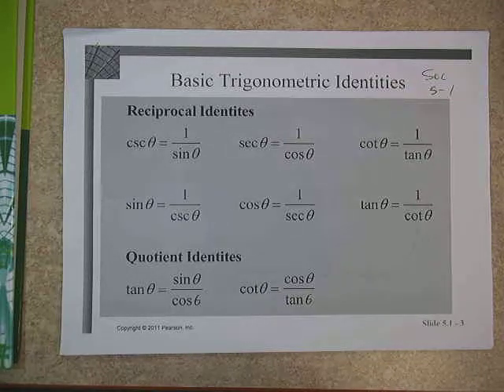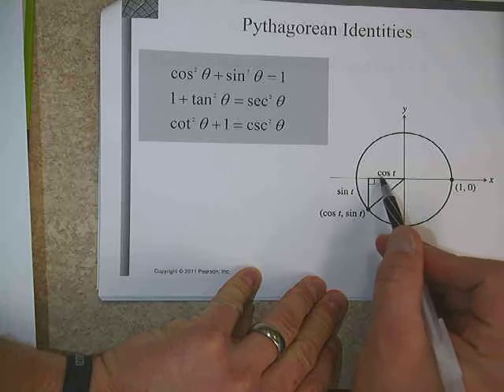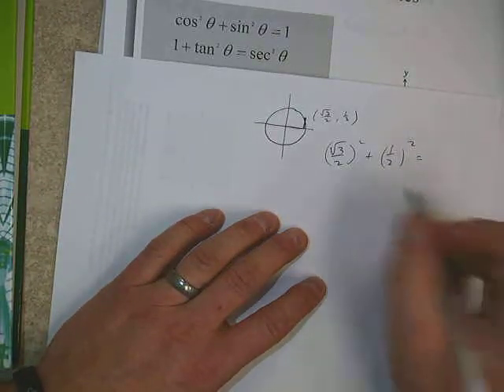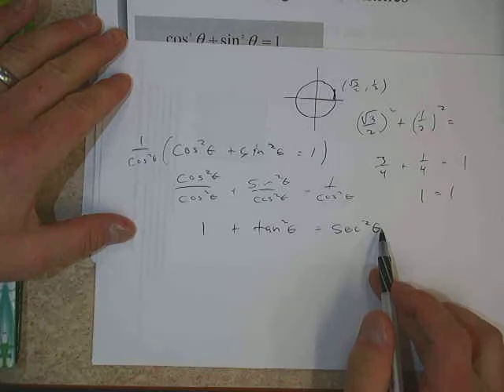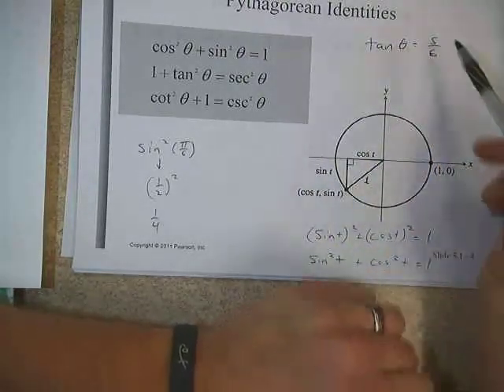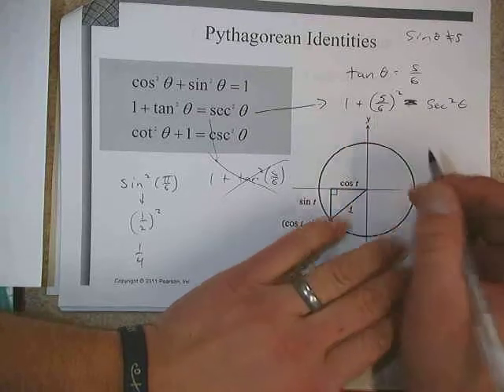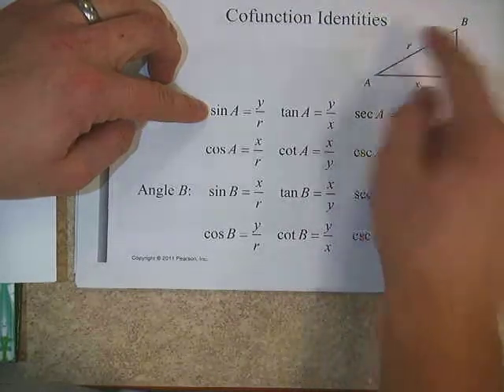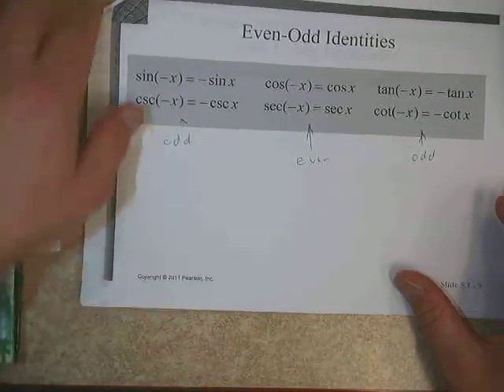PC Sec 5 1 Part 1